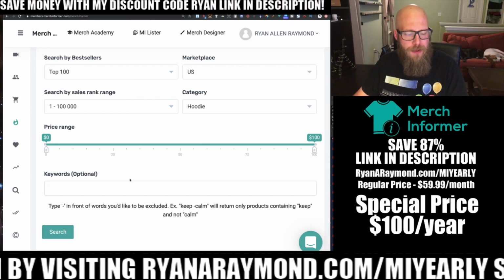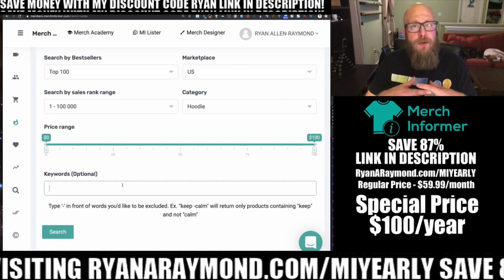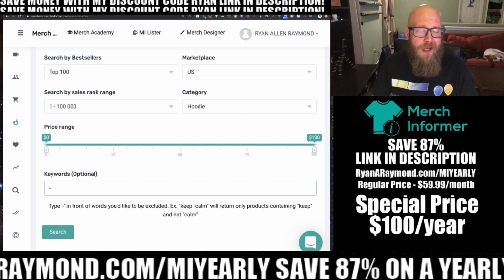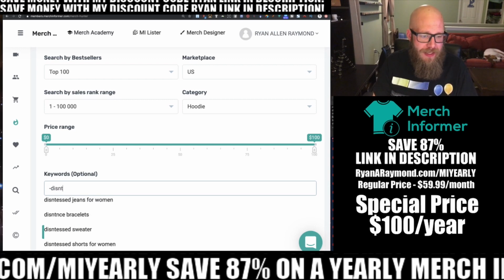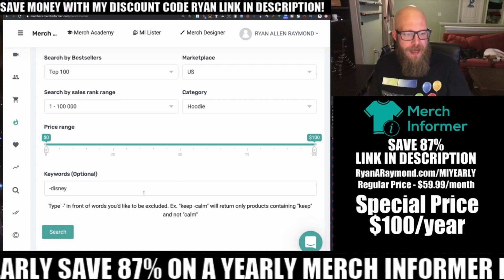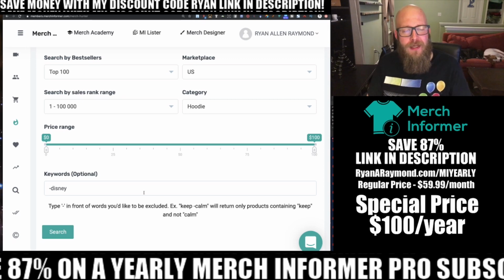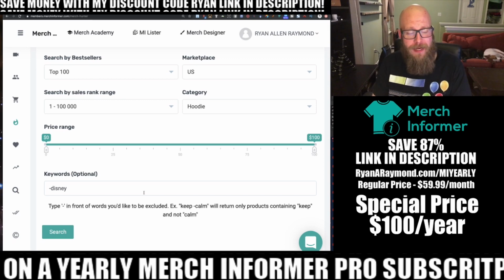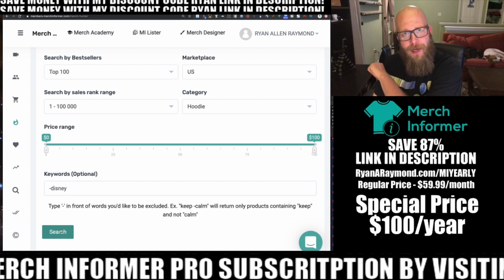Merch Informer Merch Hunter For Merch By Amazon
If you don't want to commit to the full yearly plan today go ahead and try merch informer for yourself and get 20% off any other merch informer subscription when you use coupon code RYAN

Freebies!

Regular Price $59.99/month
With this special link you will get a full year of merch informer pro for just $100